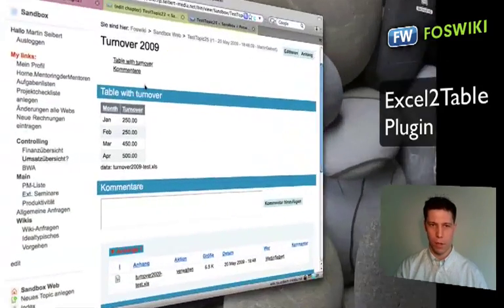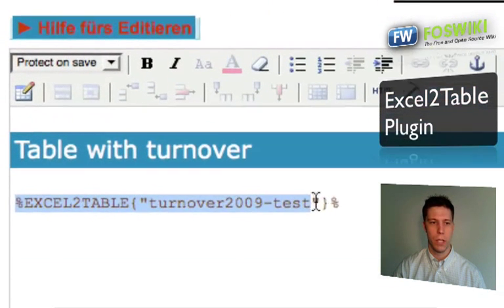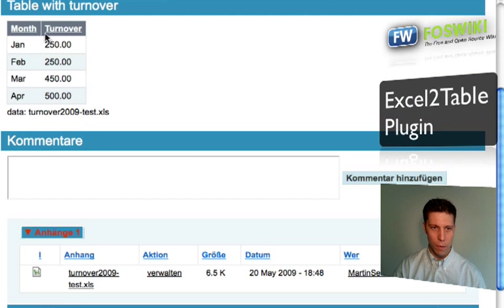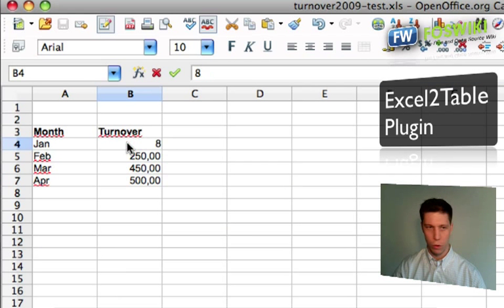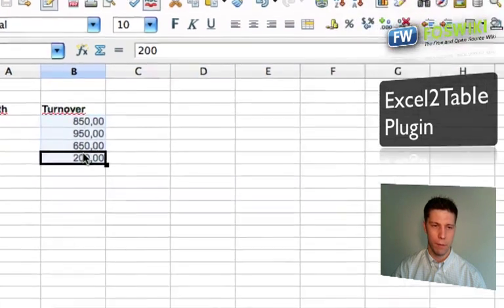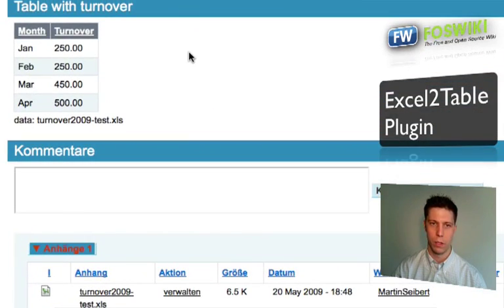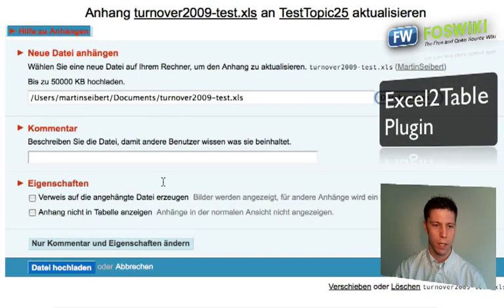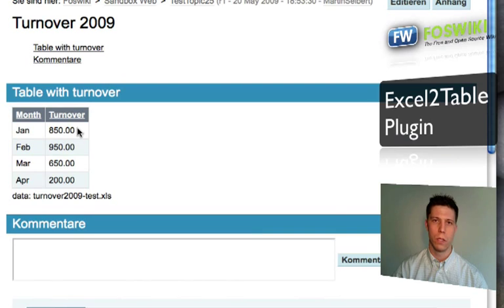Foswiki-Tutorial for Excel2Table - Plugin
This is a short tutorial, that shows how you can export content from Microsoft Excel or Open Office into a Foswiki document. Read tables from Excel-Files and use the content for chart creation or other possibilities easily.